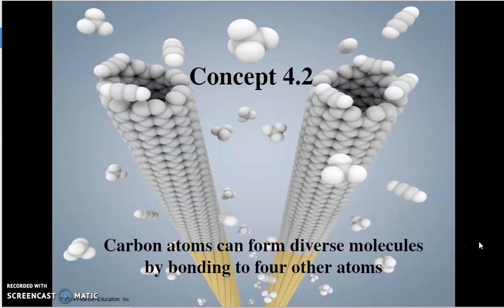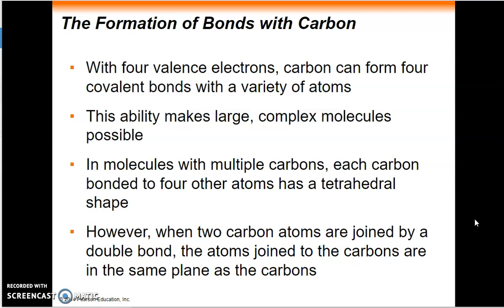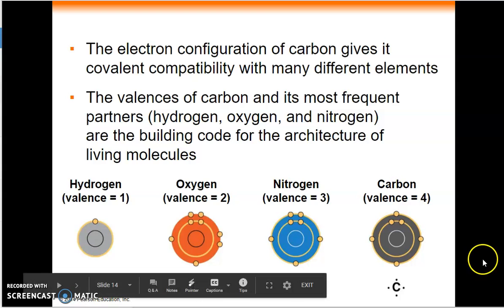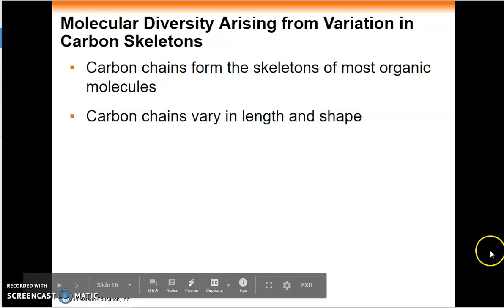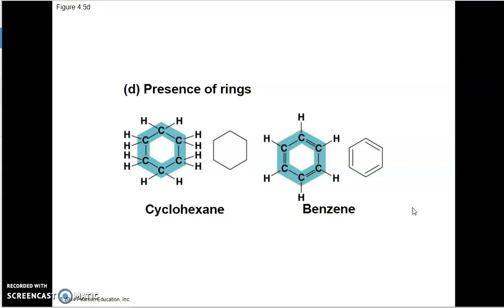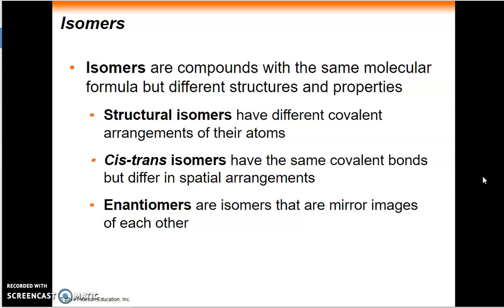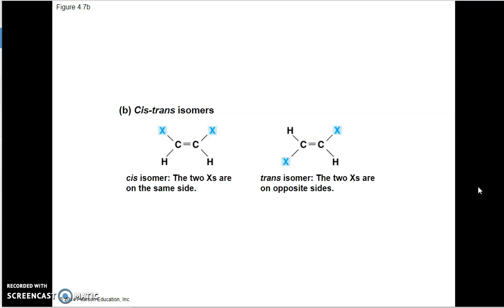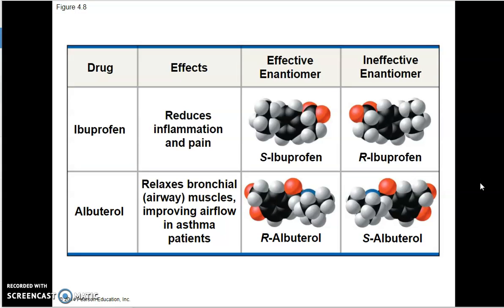AdvBio 4.2 Lecture